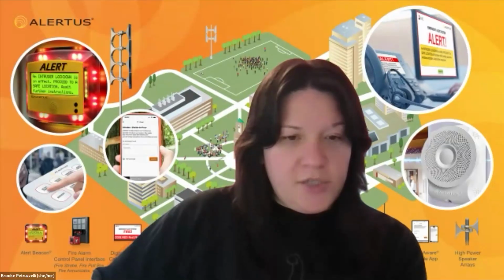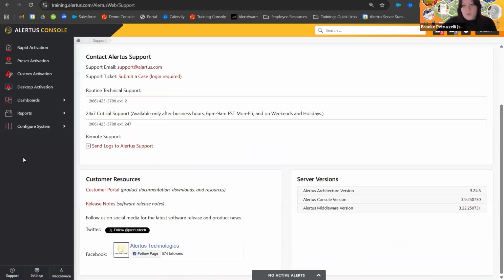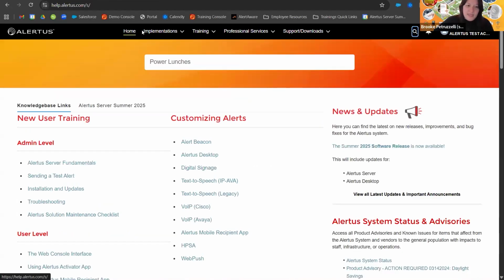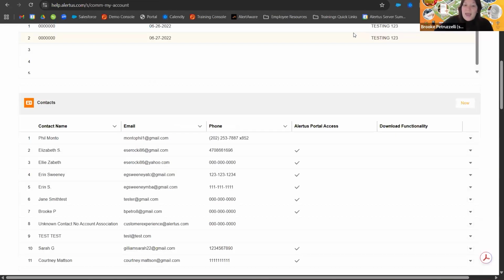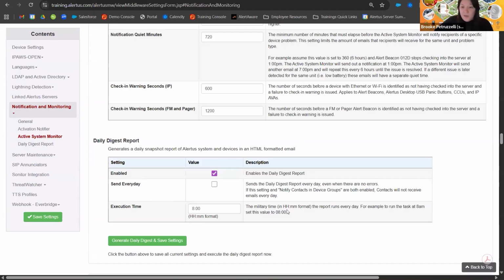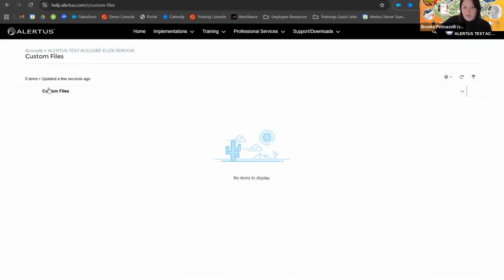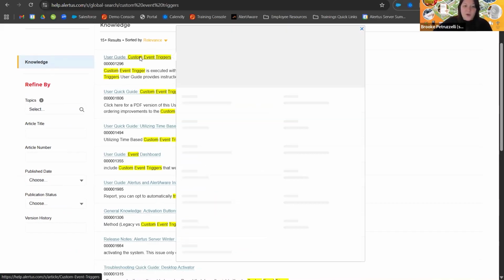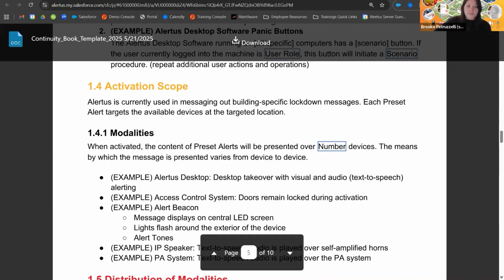Navigating the Customer Portal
The Alertus Customer Portal is your go-to resource for assistance with general questions or any support needs you may encounter. Within this portal, you can explore the Knowledge Base to access a vast range of self-serve options, including how to submit a Technical Support ticket, product information, and a variety of documentation, including product manuals and user guides. This video will show you where to access all of these essential Alertus resources!